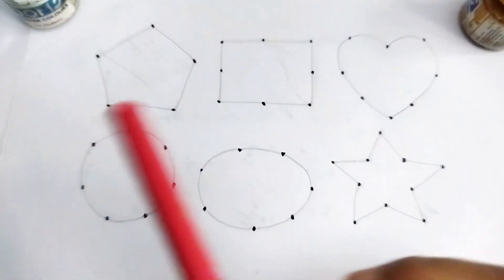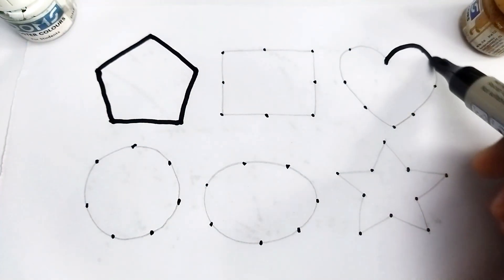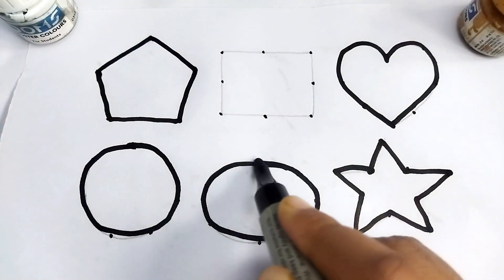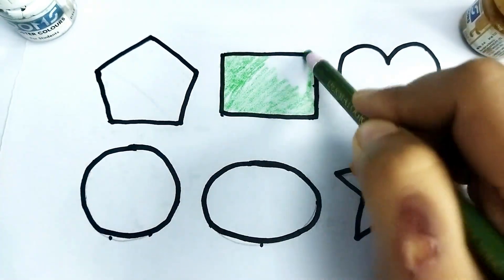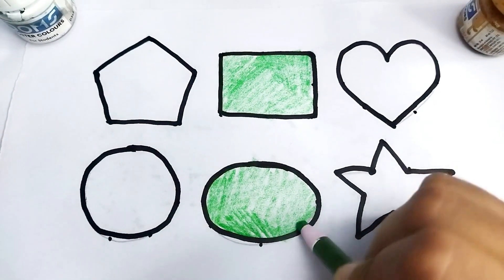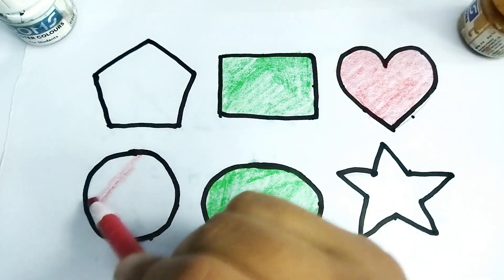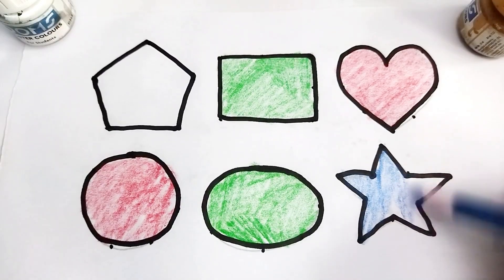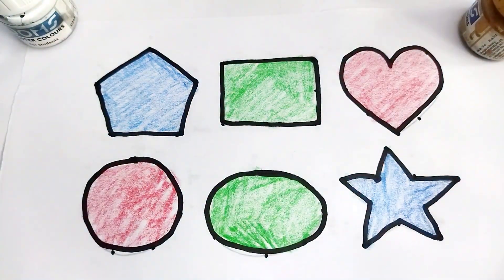Shapes Names of Shapes Geometry Shapes for Kids Geometric Shapes